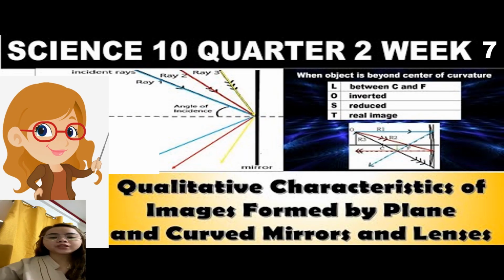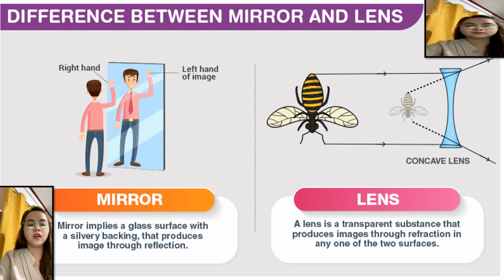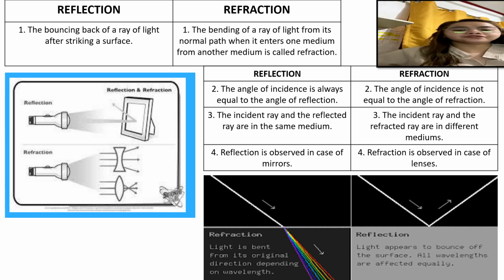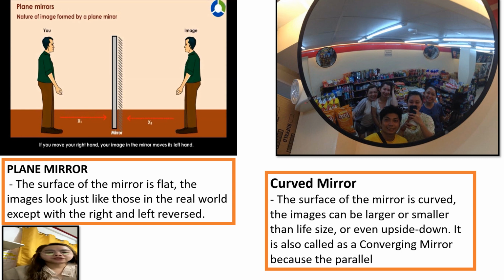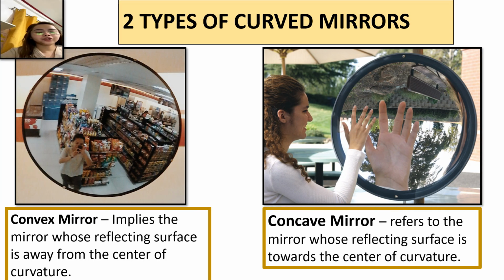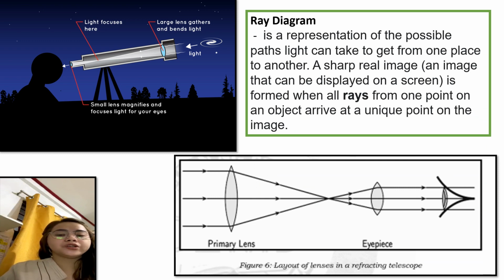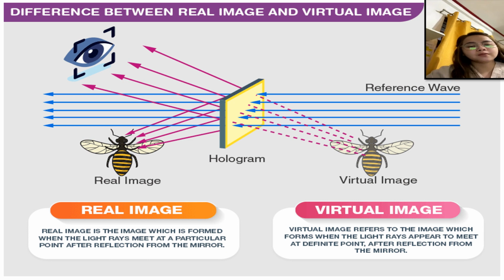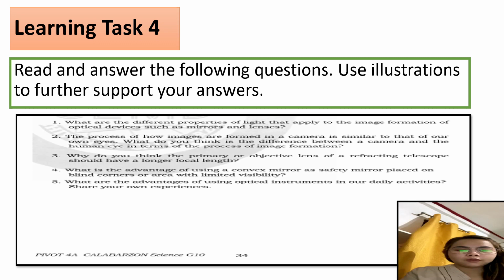The Applications of Mirrors and Lenses in Optical Instruments